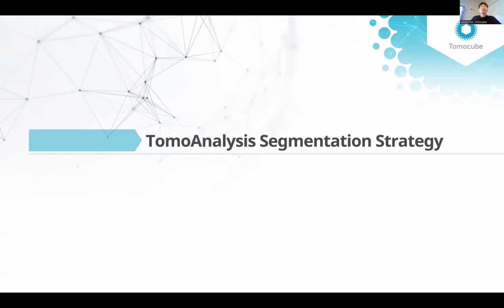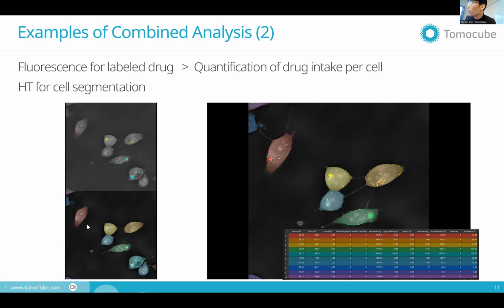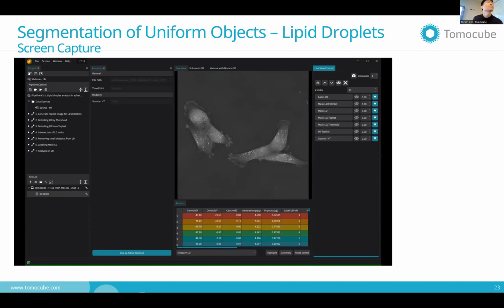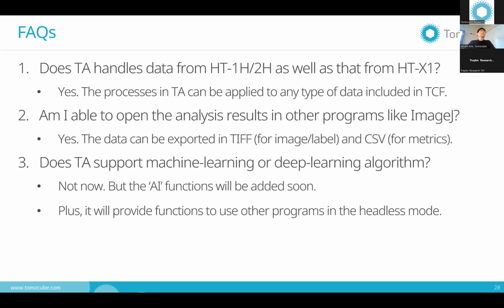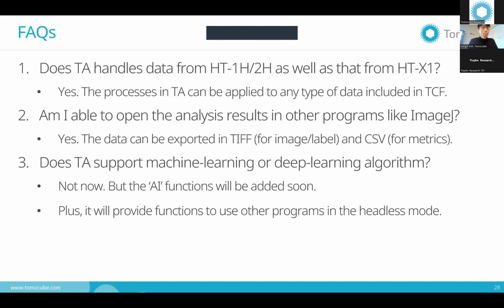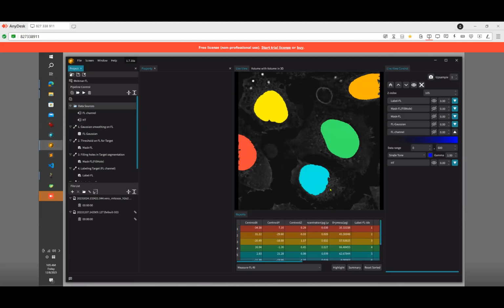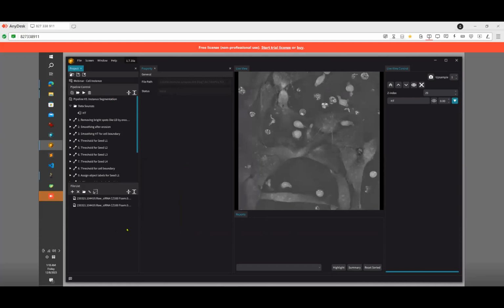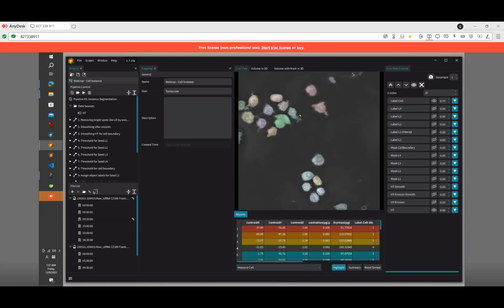[Webinar] TomoAnalysis 1.7 Basic Training (2)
The webinar "Introducing TomoAnalysis - v1.7 Basic Training" aims to offer you an in-depth exploration of this software's functionalities. Our Director of Product Management, Dr. Ahram Kim, will guide you through the fundamental concepts of the TomoAnalysis workflow with invaluable content focusing on two core analysis pipelines:
- 3D image segmentation using overlapped 3D fluorescence signals
- 3D image segmentation utilizing refractive index thresholds